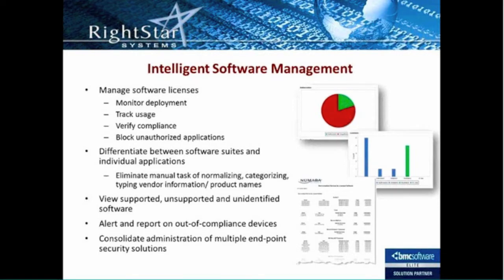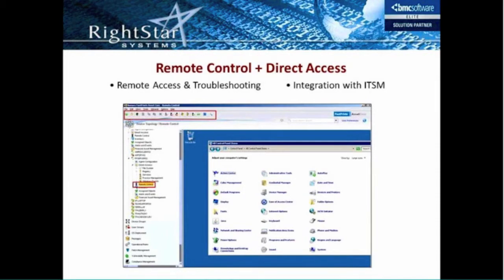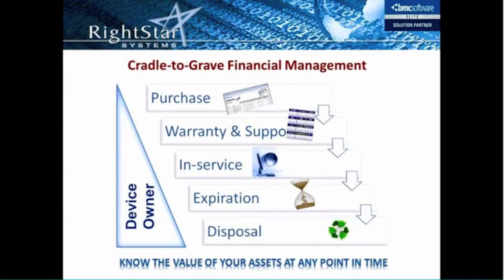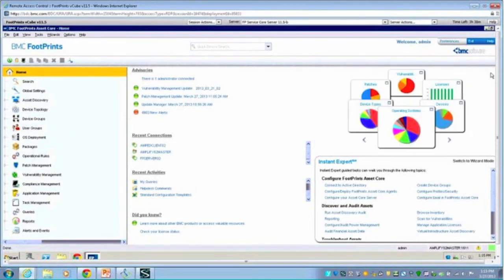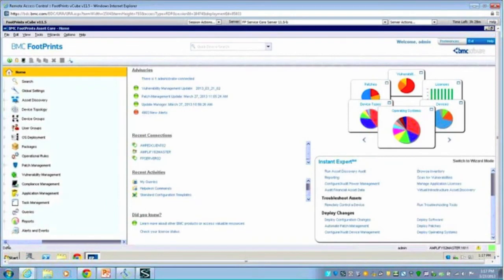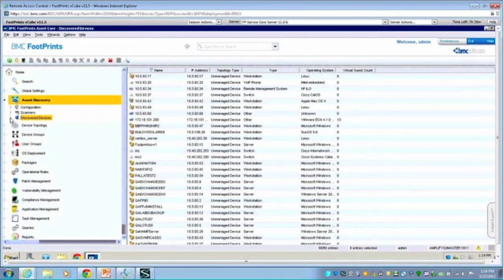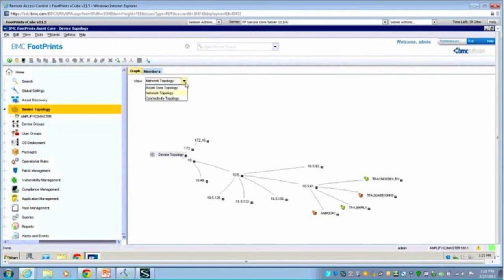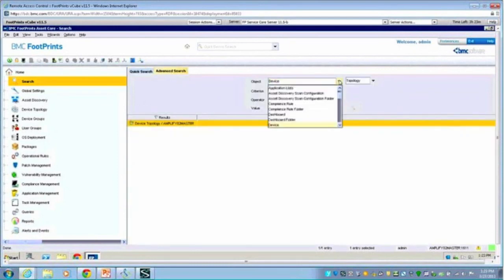BMC FootPrints Asset Management Webinar, PART 1